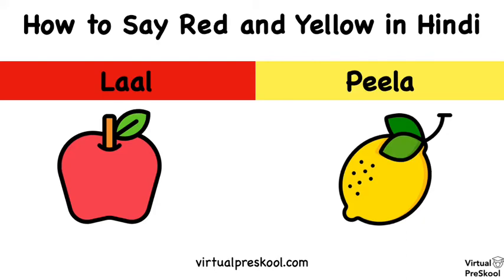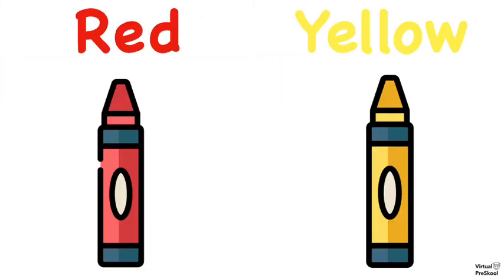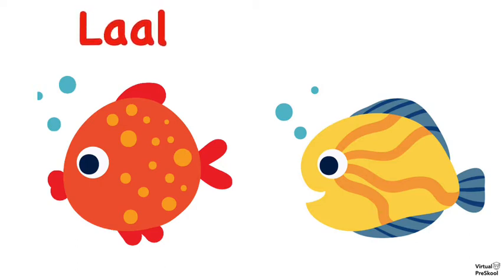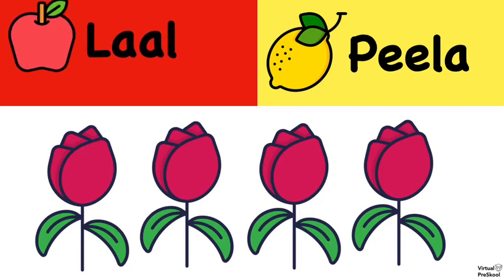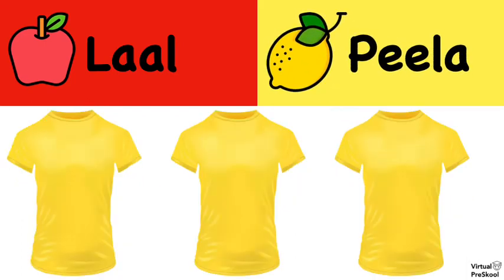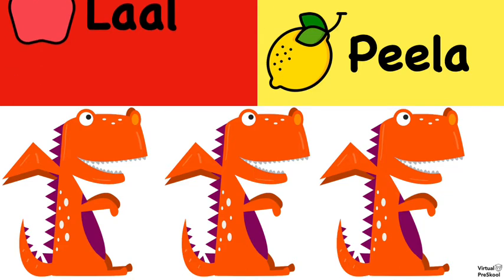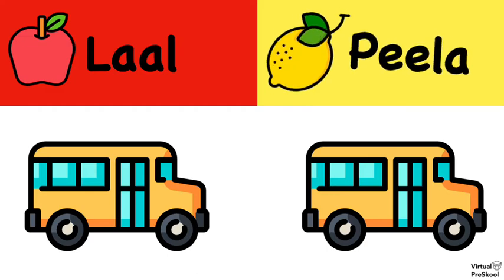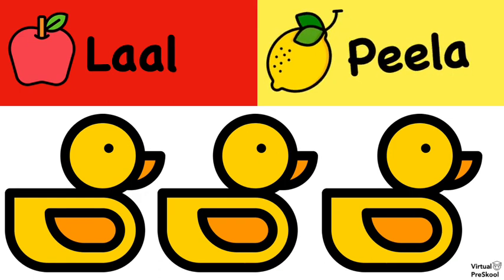Learn Hindi Colors Vocabulary: Red and Yellow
Learn more colors in Hindi: Red and Yellow. This video is for our students age 3-5 who are learning their first Hindi words. In this video you'll learn the vocabulary as well as have a chance to do several practice problems to help you memorize the vocabulary and then test your retention.

Virtual PreSkool is a US based company that provides Hindi classes for children, online. Children learn conversational Hindi. The classes are taught in English and are a lot of fun! We offer classes for age 3-15 with convenient times across US time zones.